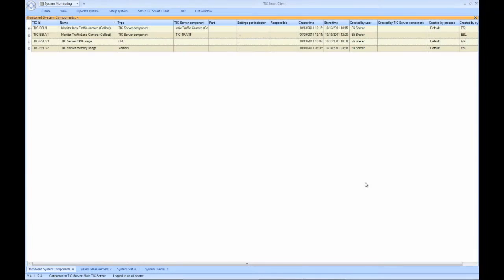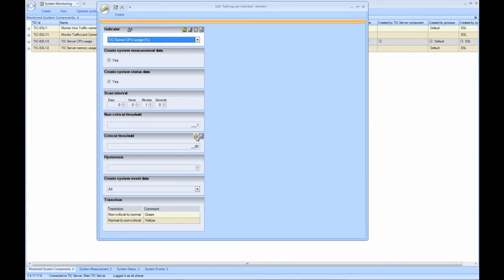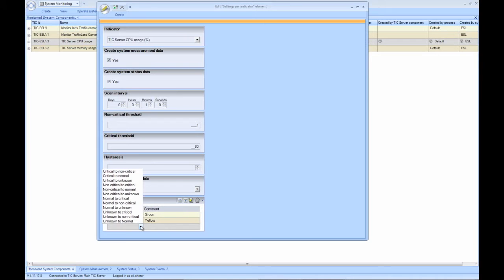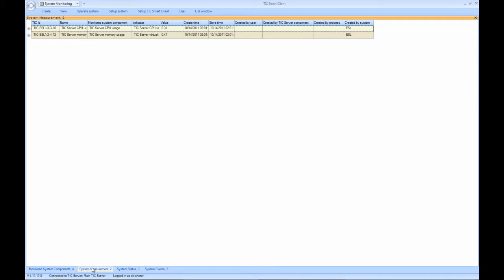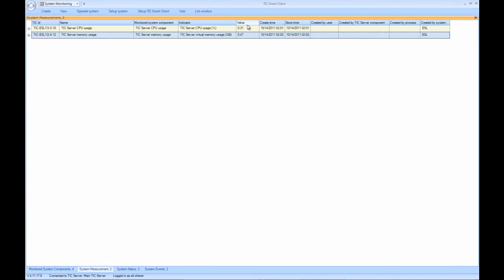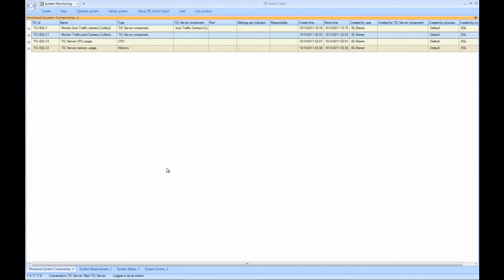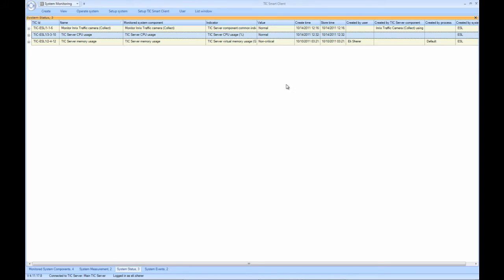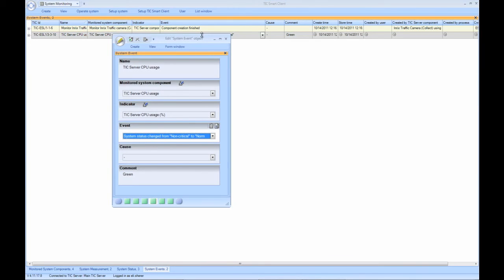Service Monitoring.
TIC Product Feature Service Monitoring 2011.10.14